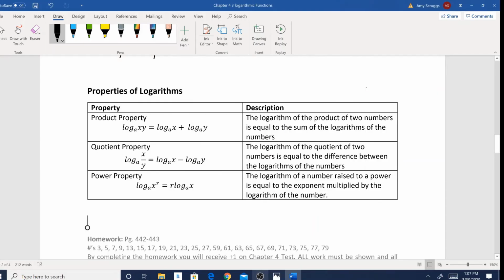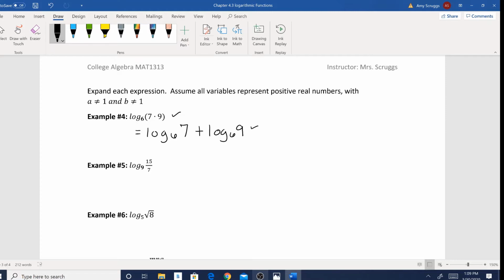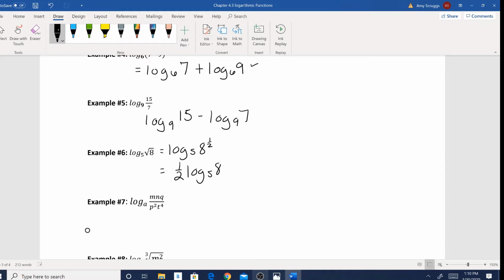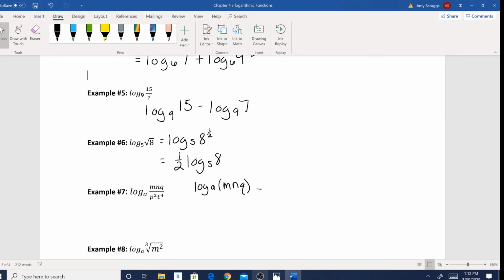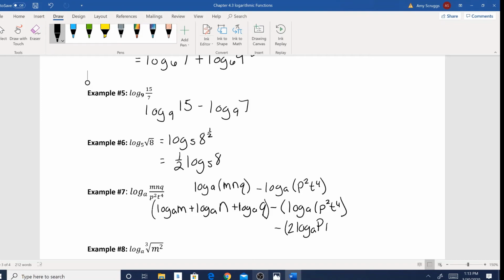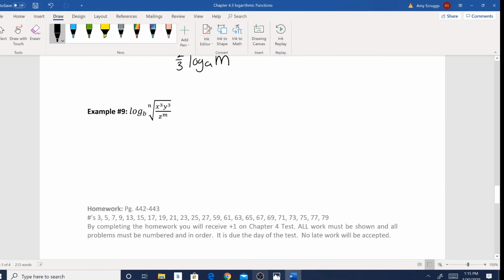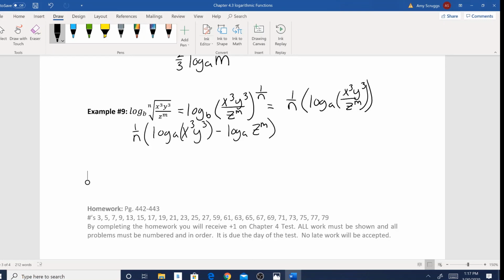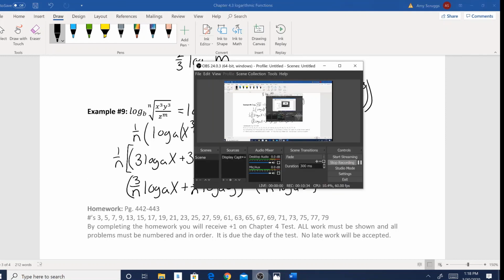Chapter 4 Section 3 Logarithms Part 2